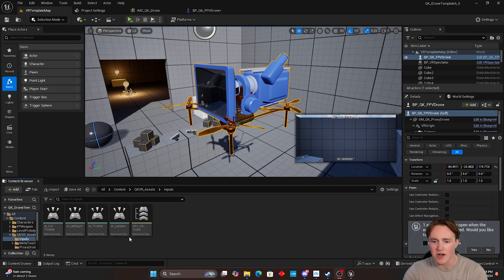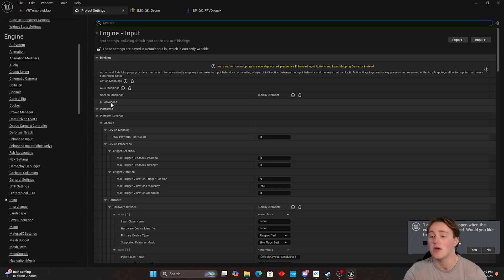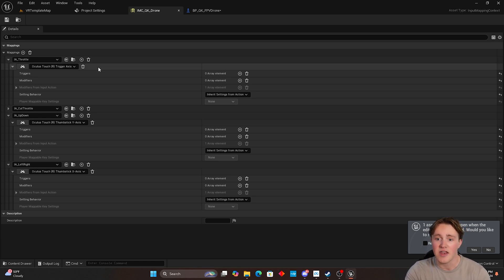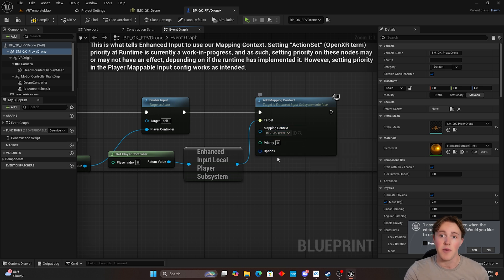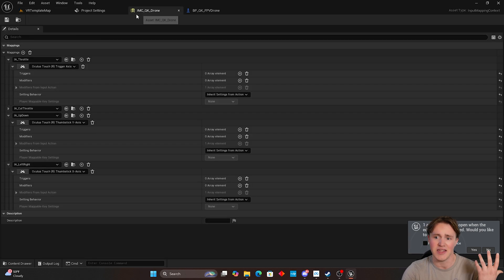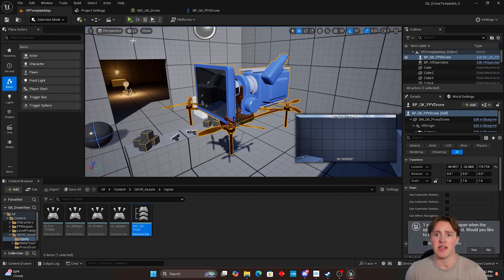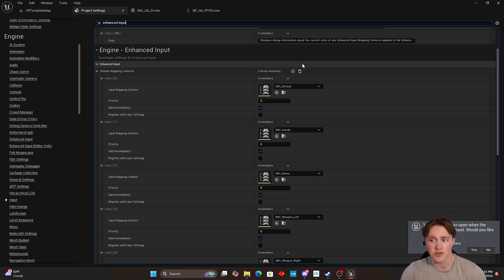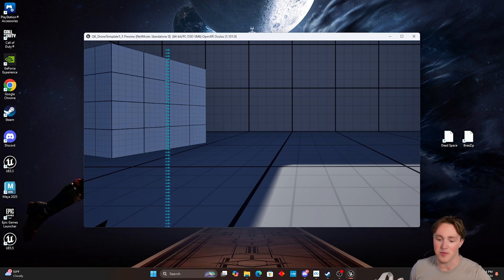Enhanced Input Actions Not Working in Unreal Engine 5.5? Here’s the Fix!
Are your Enhanced Input Actions broken in Unreal Engine 5.5? Don’t worry, I’ve got you covered! In this quick tutorial, I’ll walk you through how to fix the issue step by step. Whether you’re new to Unreal or a seasoned dev, this guide will save you time and frustration. Let’s get your project back on track!

Chapters:
0:00 - Intro
0:51 - The Problem
4:10 - How to Fix Input issues in Unreal 5.5
5:33 - Outro

Here are some other ways you can support me:
1. You could check out my portfolio with all sorts of great assets and professional projects I have worked on recently.

2. You could take a look at my Sketch Fab account, where I post game ready assets that are fully downloadable. and entirely free!

3. You could check out my gumroad page, where I post the code for all of my tutorials